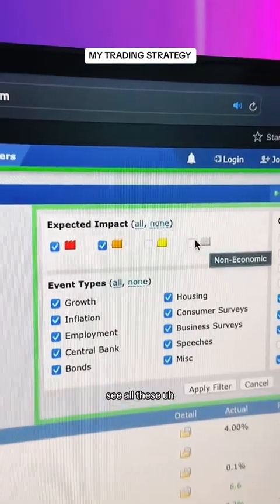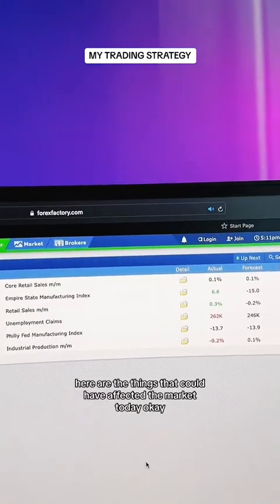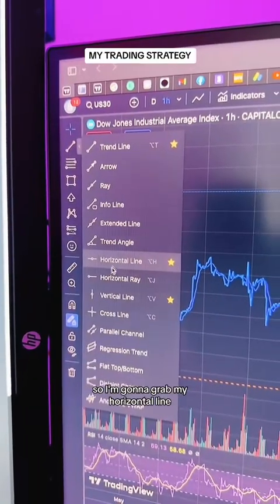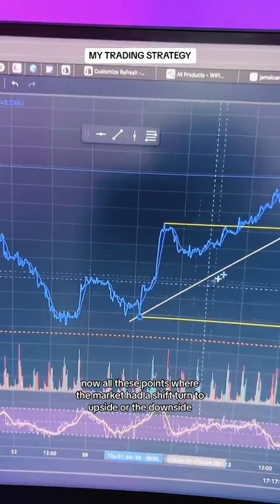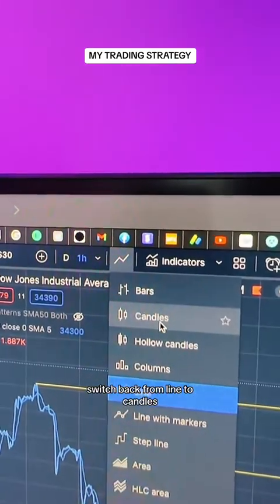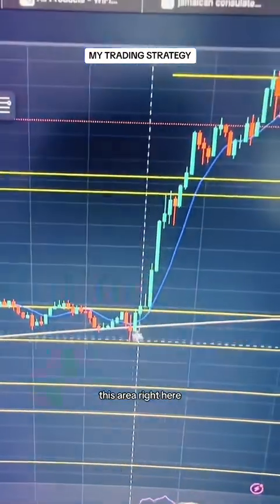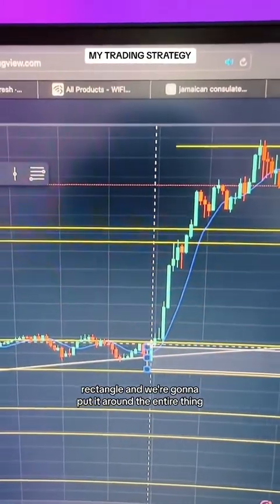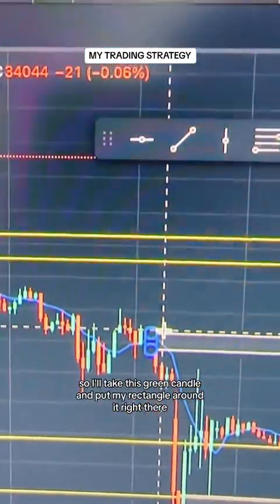Simplest trading strategy It works